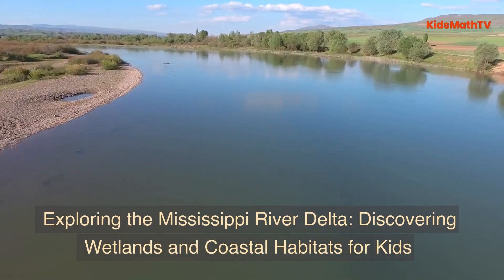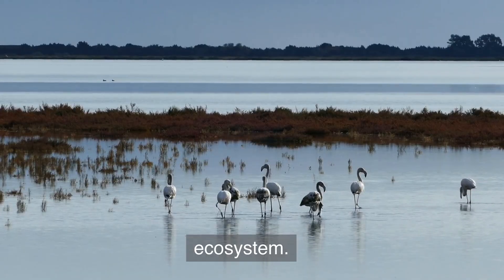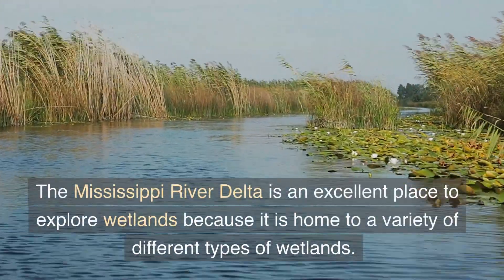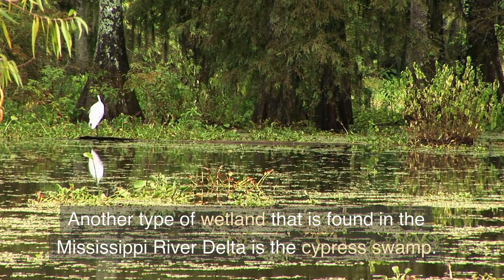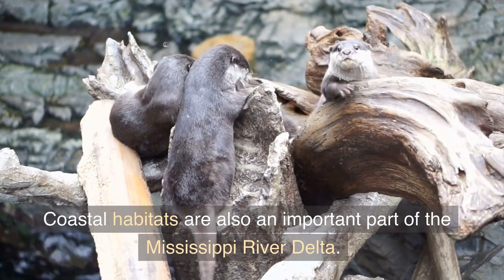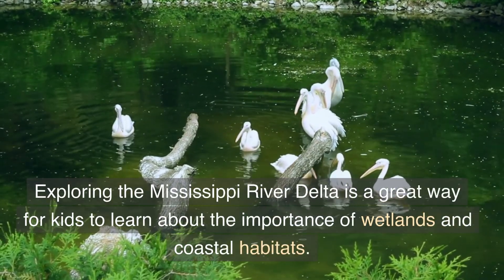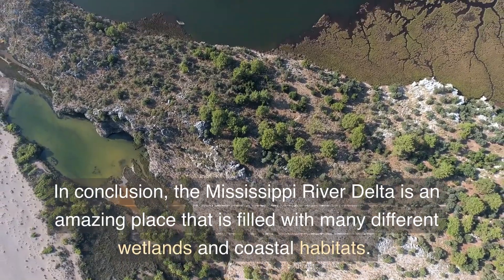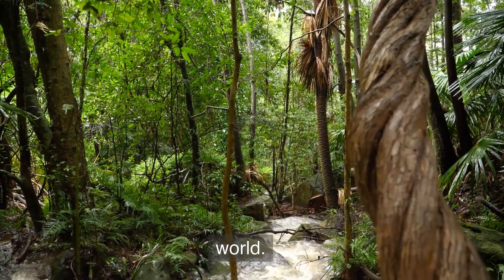Exploring the Mississippi River Delta: Discovering Wetlands and Coastal Habitats for Kids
Watch and learn: Exploring the Mississippi River Delta: Discovering Wetlands and Coastal Habitats for Kids
The Mississippi River Delta is an incredible place that is home to many different wetlands and coastal habitats. Exploring this region can be a wonderful adventure for kids, as they discover new creatures and learn about the important role that wetlands play in our ecosystem.
Wetlands are unique habitats that are characterized by the presence of water. They are important because they act as natural filters for the water that flows through them, removing pollutants and other harmful substances. They are also home to a wide variety of plants and animals, many of which are found nowhere else on Earth.
The Mississippi River Delta is an excellent place to explore wetlands because it is home to a variety of different types of wetlands. One of the most famous is the Louisiana marsh, which is a vast area of shallow waterways and grassy islands. The marsh is home to a wide variety of creatures, including alligators, snakes, and many different types of birds.
Another type of wetland that is found in the Mississippi River Delta is the cypress swamp. These swamps are characterized by the presence of cypress trees, which grow in the water and are adapted to thrive in wet conditions. They are home to a variety of creatures, including beavers, otters, and many different types of fish.
Coastal habitats are also an important part of the Mississippi River Delta. These habitats are found along the coast and are home to a variety of creatures, including crabs, shrimp, and many different types of fish. They are also home to a variety of birds, including pelicans and seagulls.
Exploring the Mississippi River Delta is a great way for kids to learn about the importance of wetlands and coastal habitats. They can observe and interact with the many different creatures that call these habitats home, and they can learn about the important role that these habitats play in our ecosystem. It is also a great way for kids to get outside and explore the natural world, which is a wonderful way to stay active and healthy.
In conclusion, the Mississippi River Delta is an amazing place that is filled with many different wetlands and coastal habitats. Kids can explore these habitats and discover all the amazing creatures that live there. They can learn about the important role that these habitats play in our ecosystem, and they can have a great time getting outside and exploring the natural world.